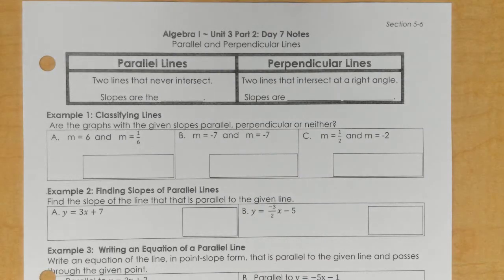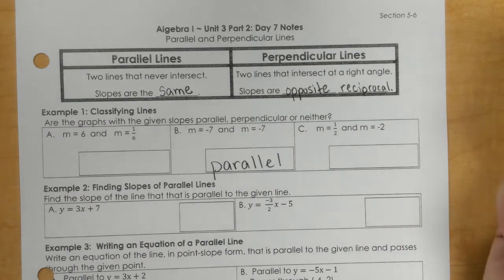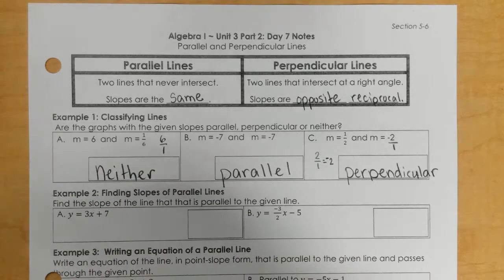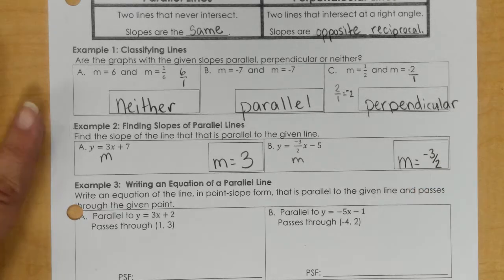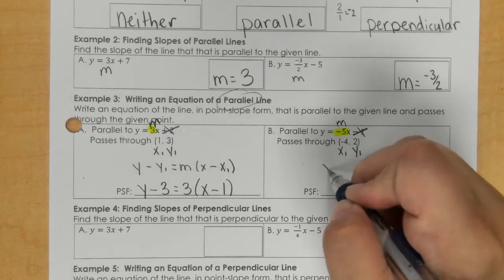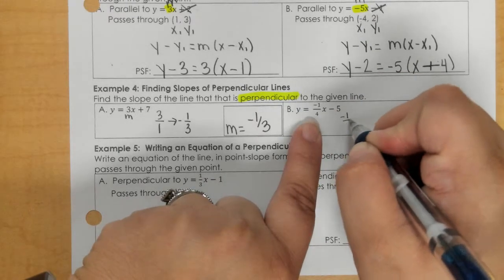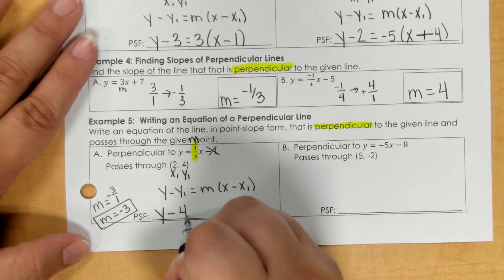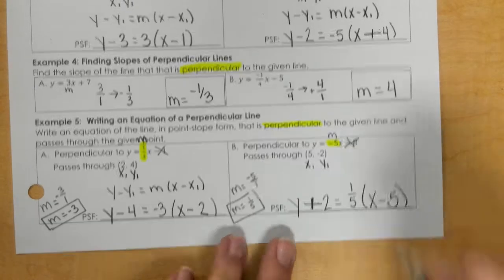Alg - U3 Day 7 Notes